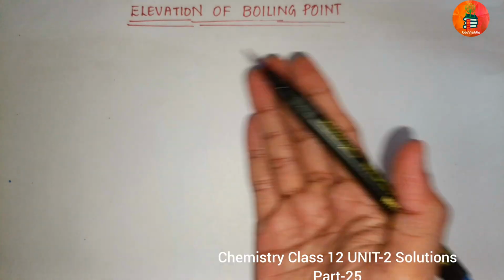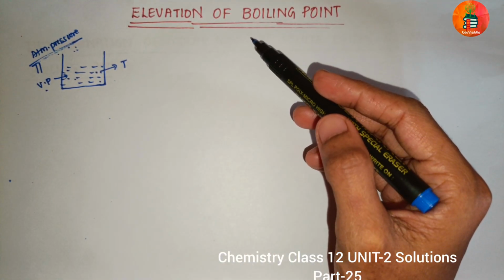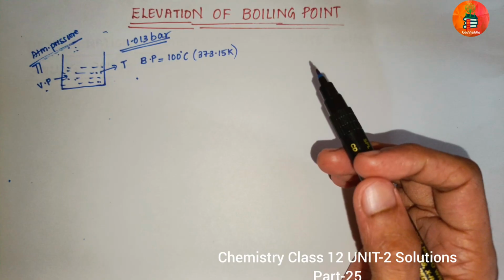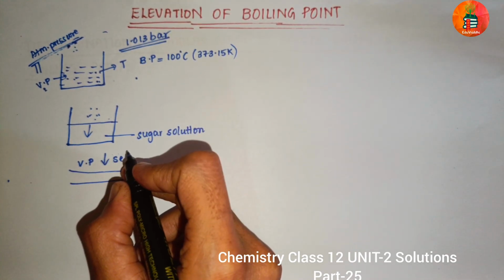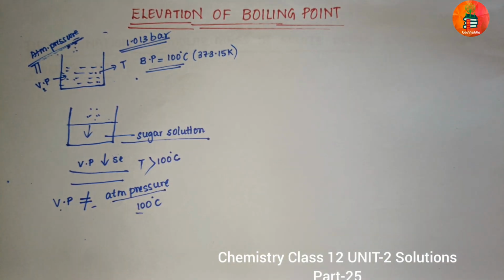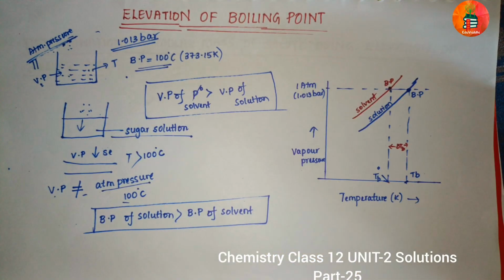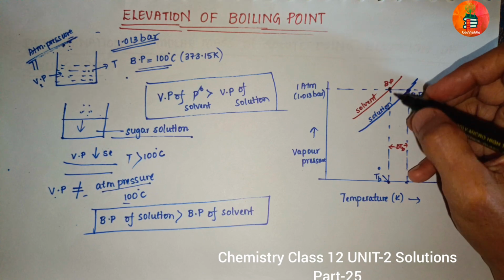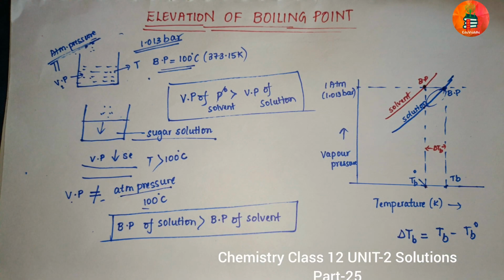Elevation of boiling point Chemistry Class 12 UNIT-2 Solutions Part-25